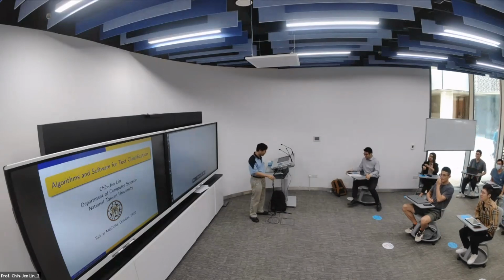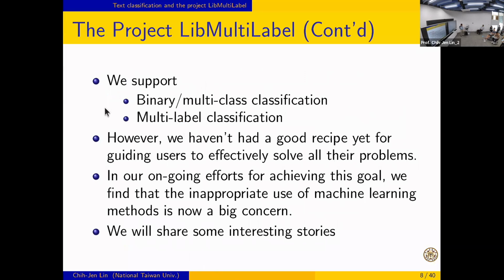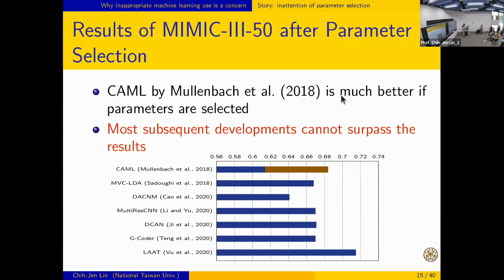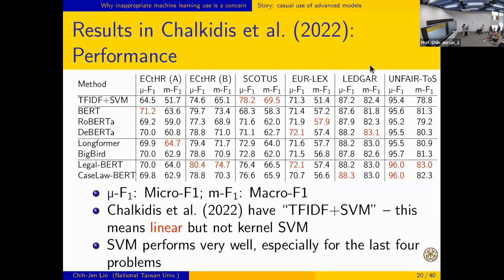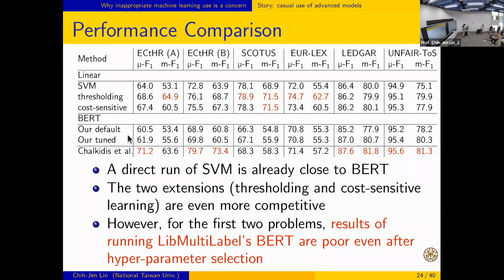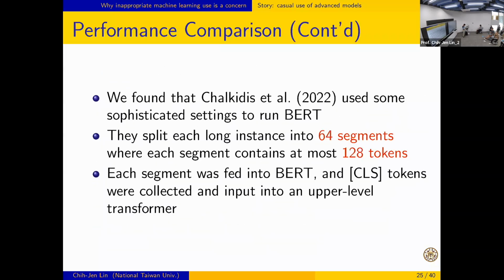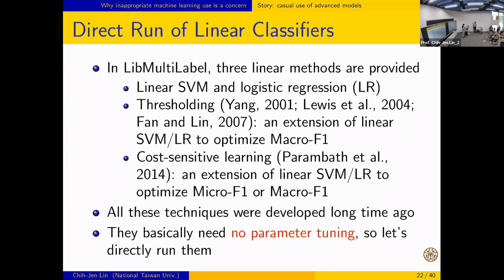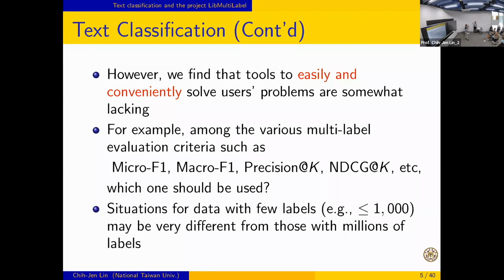AI Talks | Algorithms and Software for Text Classification | MBZUAI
Abstract:
Text classification is a well developed area that has been successfully applied in many applications. However, we found that tools for easily and conveniently solving users’ problems are still somewhat lacking. Recently, we developed a tool LibMultiLabel for both binary/multi-class and multi-label text classification. It supports end-to-end services from raw texts to final
evaluation/analysis. Common learning techniques as well as easy
hyper-parameter selection are included. Unfortunately, due to the many
considerations of practical applications (e.g., selection of
evaluation criteria, strategies for data with/without many labels,
etc.), we haven't had a good recipe yet for guiding users to effectively
solve all their problems. In our on-going efforts for achieving this
goal, we find that the inappropriate use of machine learning methods
is now a big concern. We share some interesting stories and discuss
the importance of helping users to appropriately use machine learning
techniques.

SPEAKER BIO:
Chih-Jen Lin is currently a distinguished professor at the Department
of Computer Science, National Taiwan University. He obtained his
B.S. degree from National Taiwan University in 1993 and Ph.D. degree
from University of Michigan in 1998. His major research areas include
machine learning, data mining, and numerical optimization. He is best
known for his work on support vector machines (SVM) for data
classification. His software LIBSVM is one of the most widely used and
cited SVM packages. For his research work he has received many awards,
including best paper awards in some top computer science
conferences. He is an IEEE fellow, a AAAI fellow, and an ACM fellow
for his contribution to machine learning algorithms and software
design.